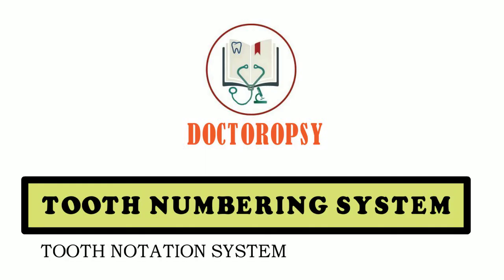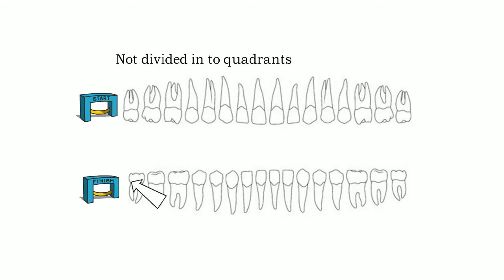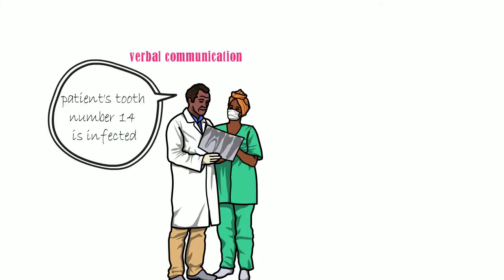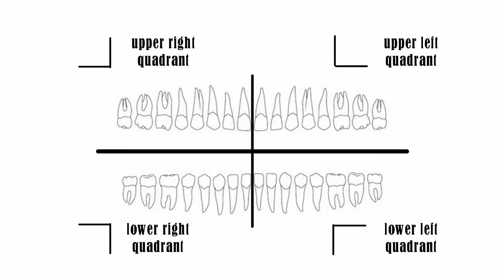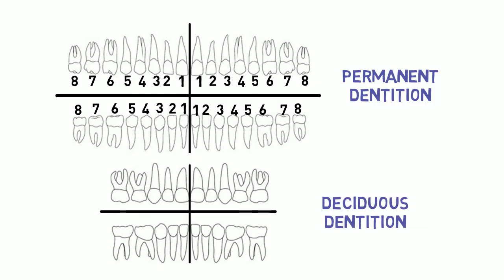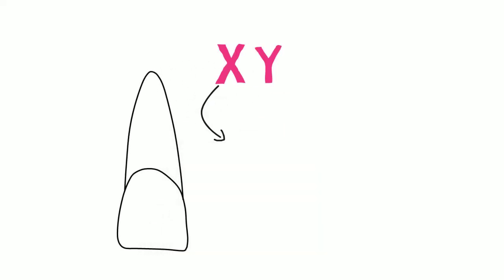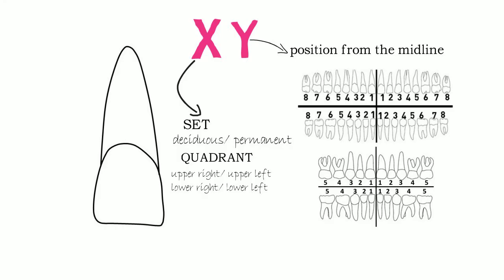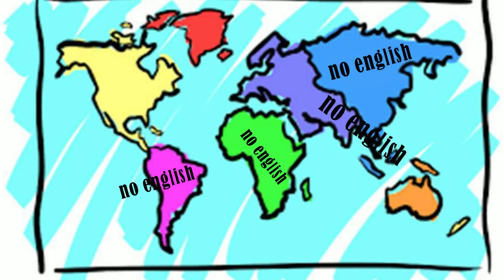Tooth numbering system/ Tooth notation system: Universal system, Zsygmondy/Palmar system, FDI system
This video is on the tooth numbering/notation systems. It describes in detail the 3 most commonly used systems with their advantages and disadvantages.

- Universal system
- Zsygmondy-Palmar system
- FDI system/ Two digit system